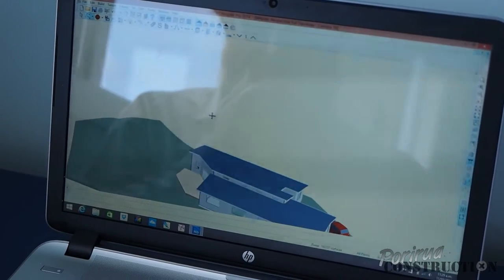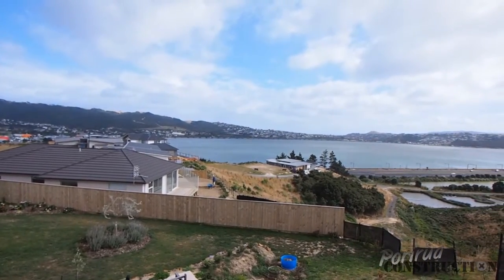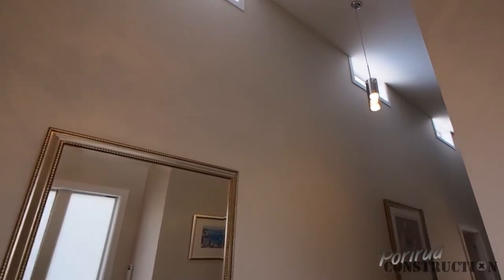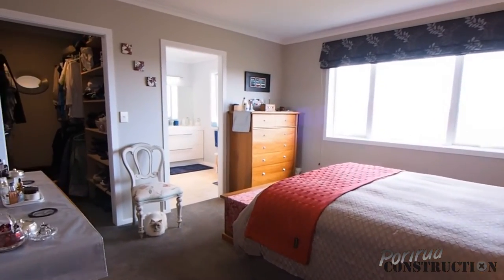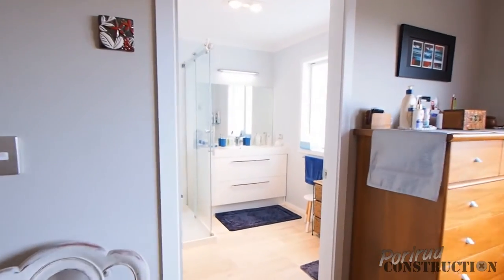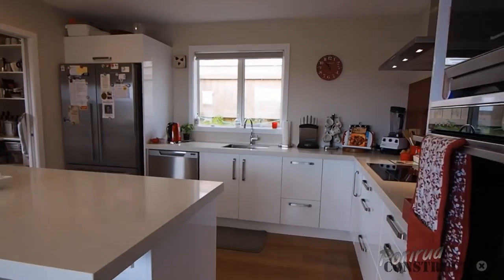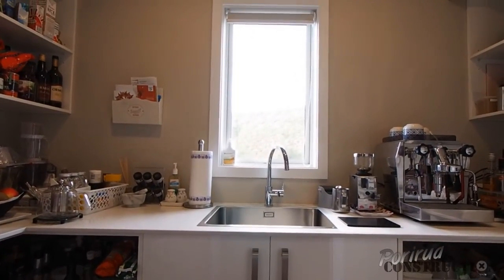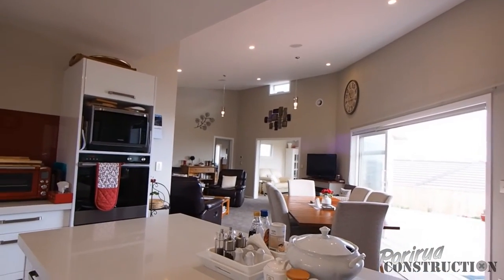Porirua Construction | House Walkthrough | Sue Dow Lane, Aotea (Porirua)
A recent home build by Rowland Rich of Porirua Construction Home was designed and built by Rowland, custom-made for the section and clients.